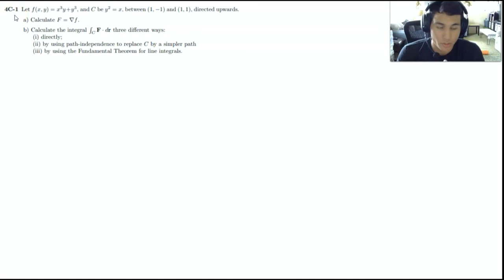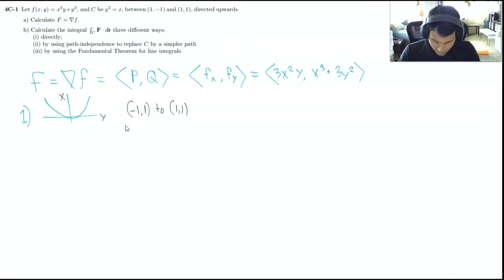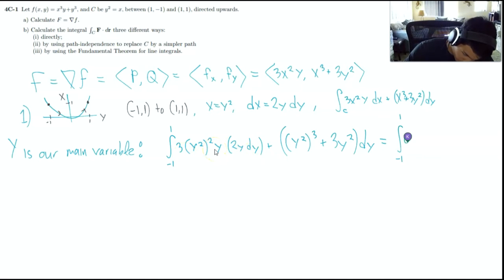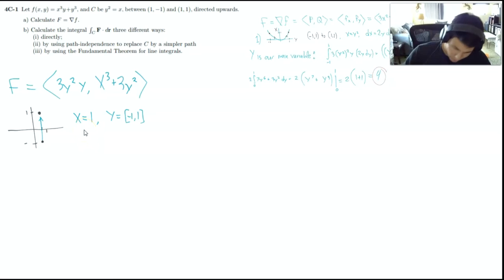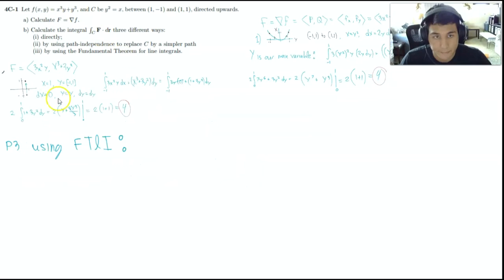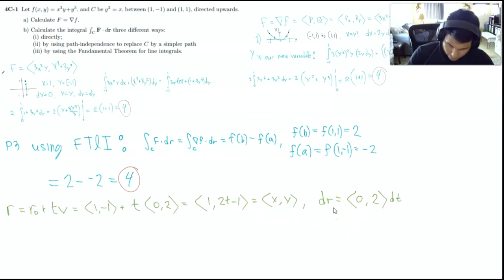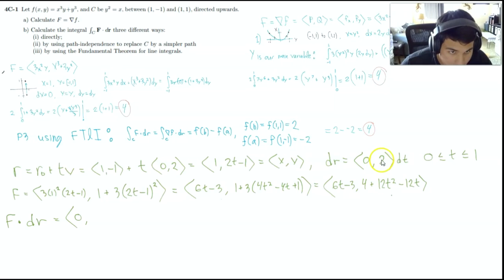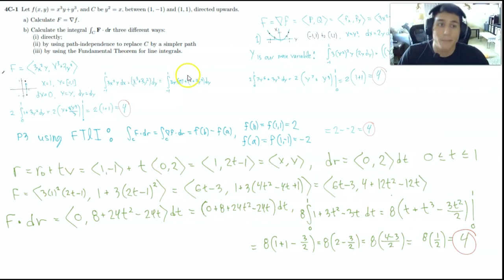Fundamental Theorem of Line Integrals (Example/Practice)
Everything covered in the video and some more is linked as a Jam board Link.